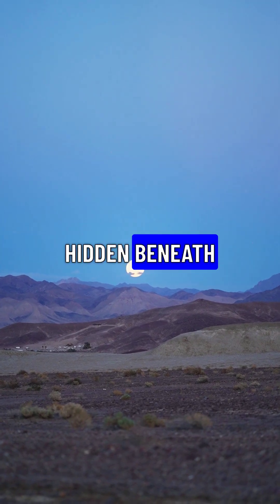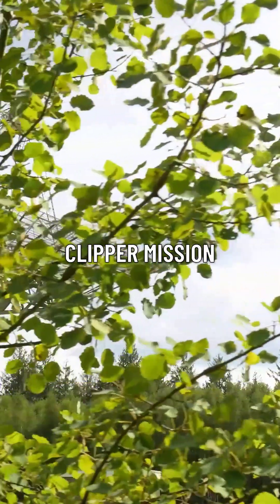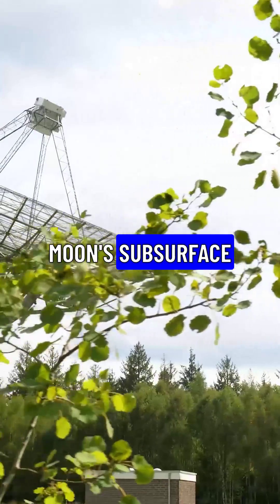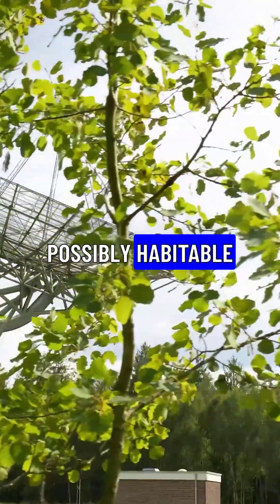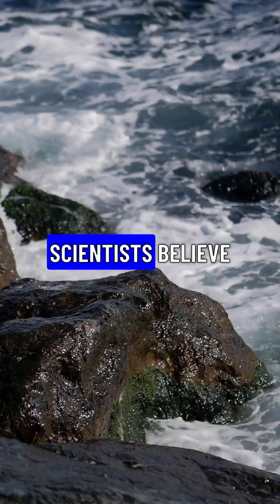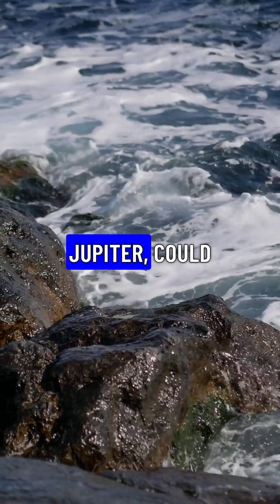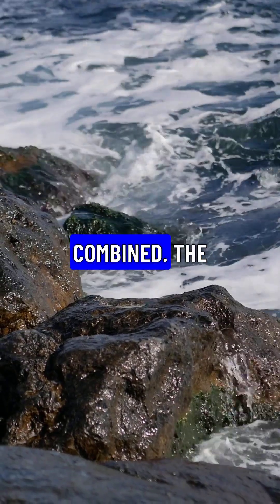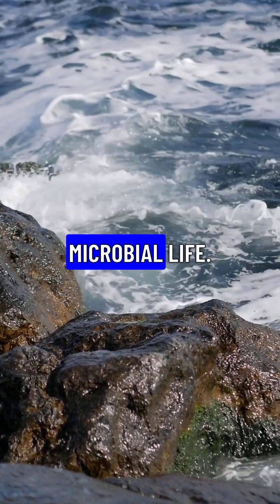NASA Found Liquid Water... AND Life? 🌊👽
NASA just confirmed something that changes EVERYTHING! 🤯 Forget Mars—Jupiter's moon, Europa, is hiding a massive subsurface ocean with twice the water of Earth. 🌊 But the real shocker? New data suggests the conditions for LIFE are officially there. 👽 Is there something swimming beneath the ice?

💬 Question: If NASA finds life on Europa, would you want to visit?